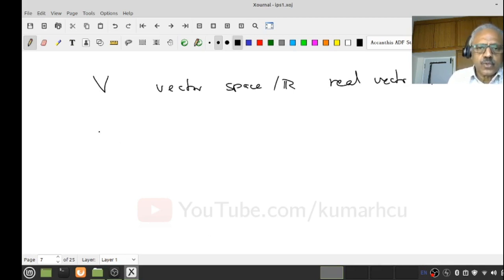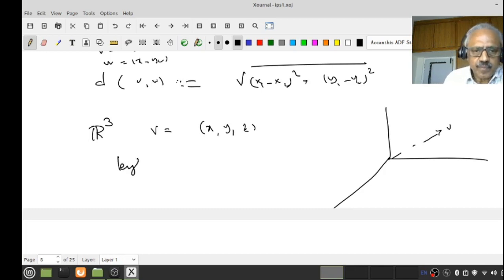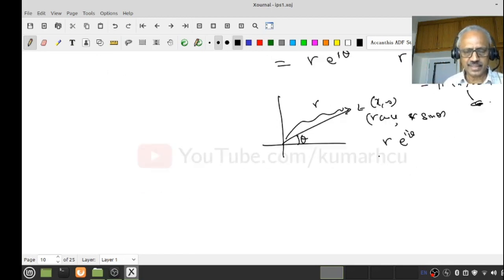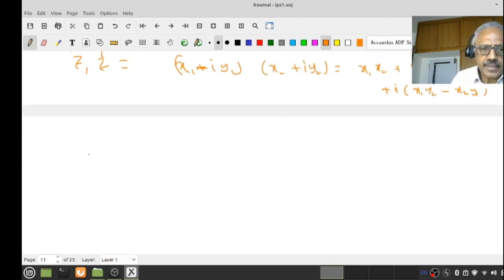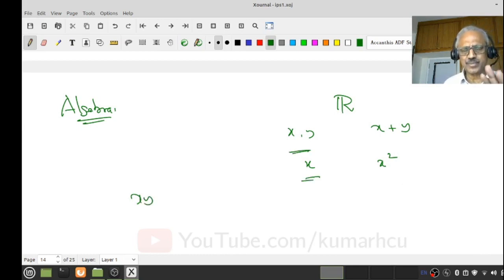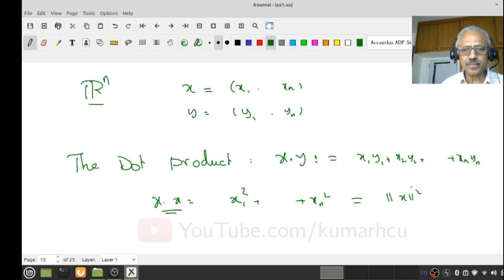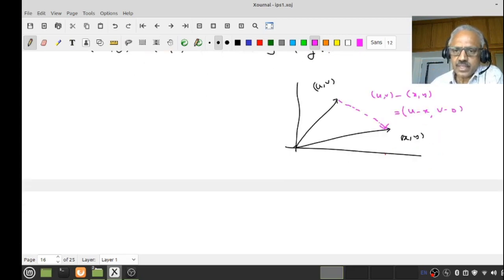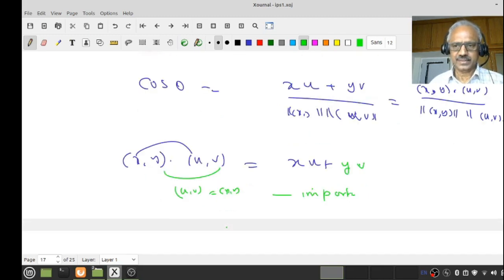Inner Product Spaces - 1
We wish to find an additional structure on a real vector space in which we can talk of the length of a vector and the angle between (non-zero) vectors. We look at R2 and R3 for inspiration.  Along with the law of cosines in the trigonometry of triangle, we arrive at the notion of the dot product on R2. We look at it generalization to Rn.

Th reader may like to watch the video "Dot Product on Rn" after watching this video.

00:00 Introduction
0:50 Aim of this lecture series
6:32 Discussion about the Metric Structure on a Vector space V
8:24 Length of a vector
12:07 Angle between two vectors (complex version)
23:14 Motivation for dot product
27:27 Dot product
28:37 Cauchy Schwarz Inequality
30:48 Angle between two vectors using law of cosines
36:33 End note